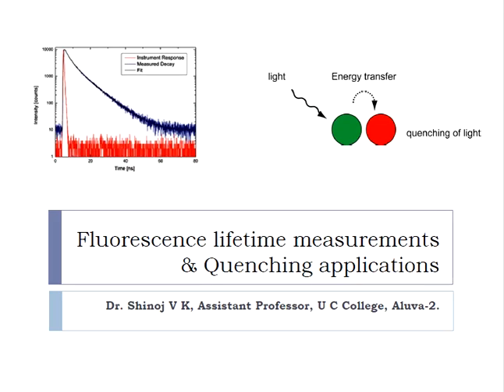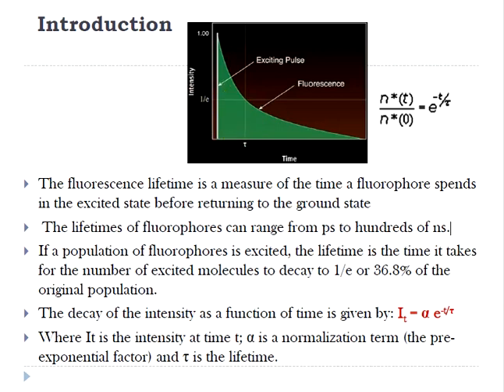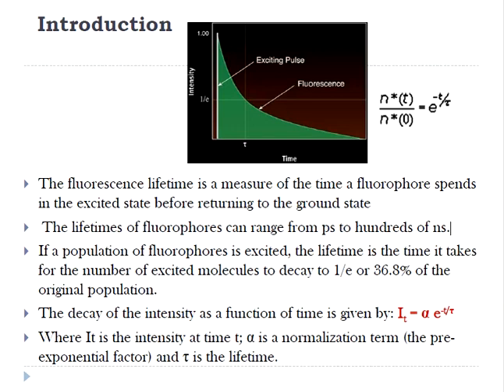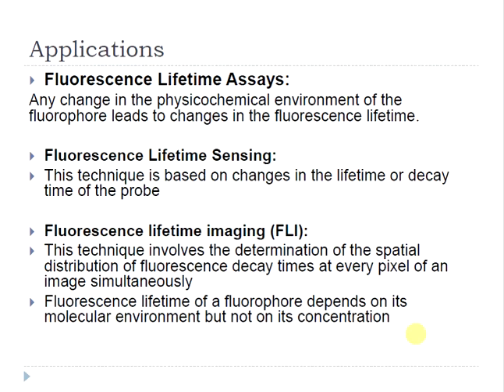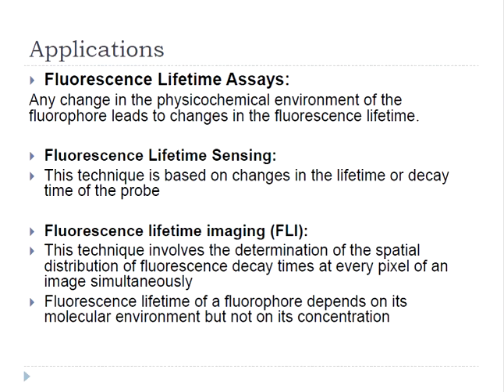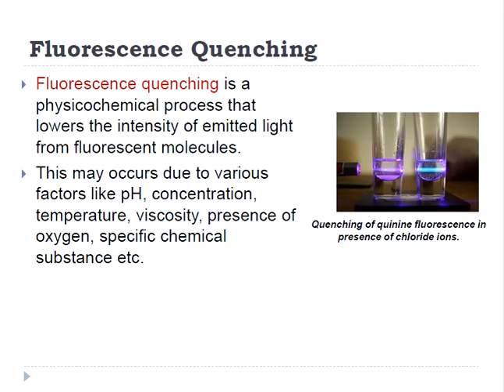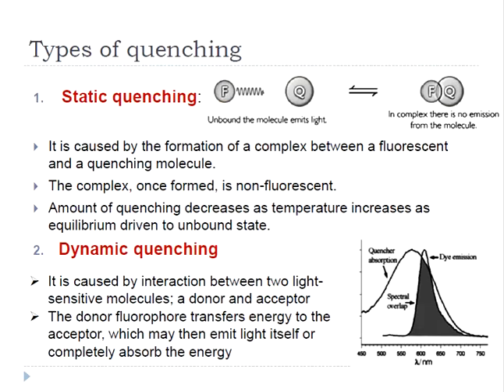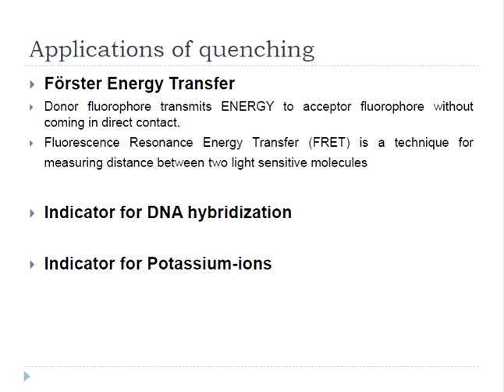Fluorescence Lifetime and Quenching